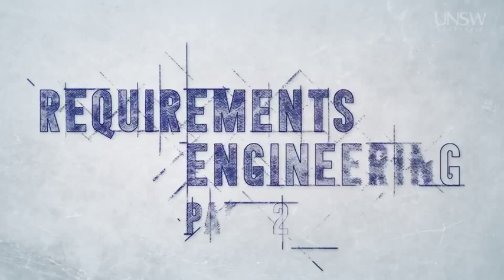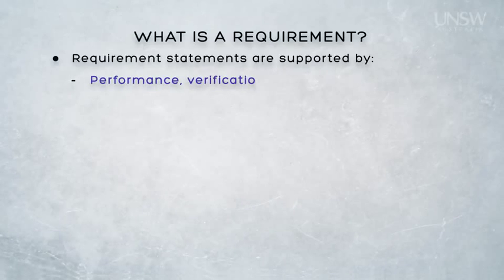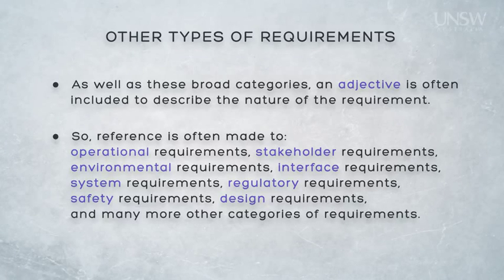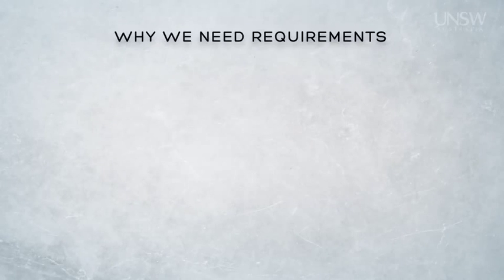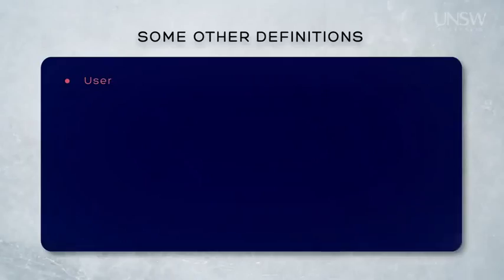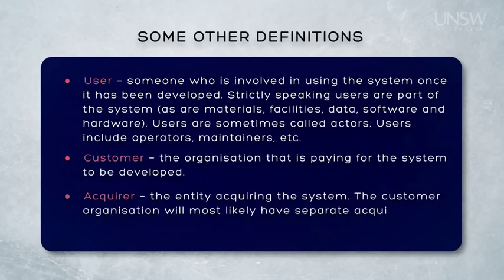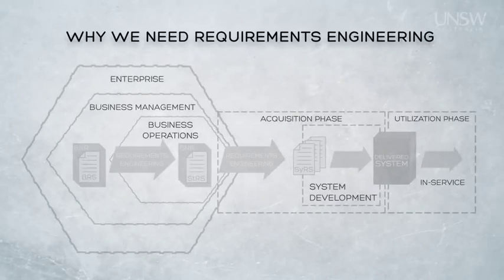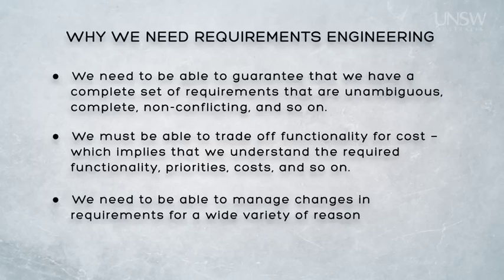1 16 Module 3 2 Lecture + Introduction To Systems Engineering